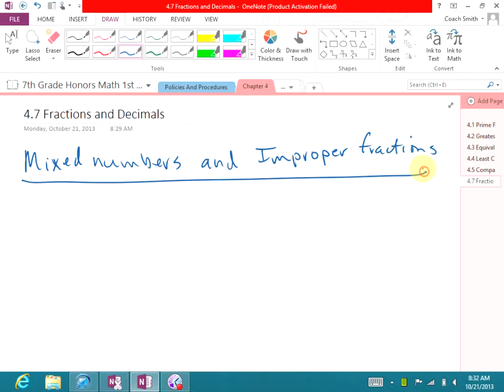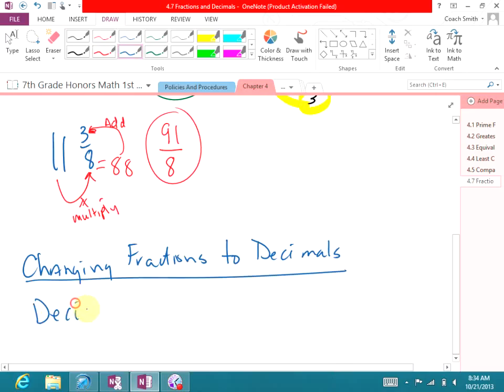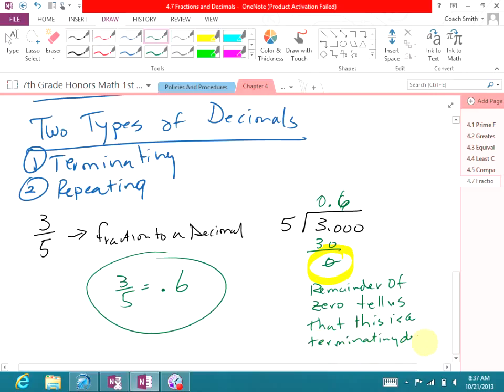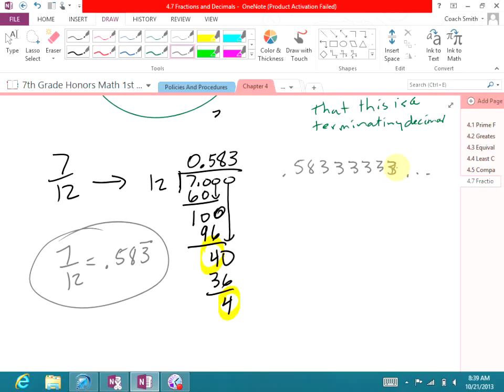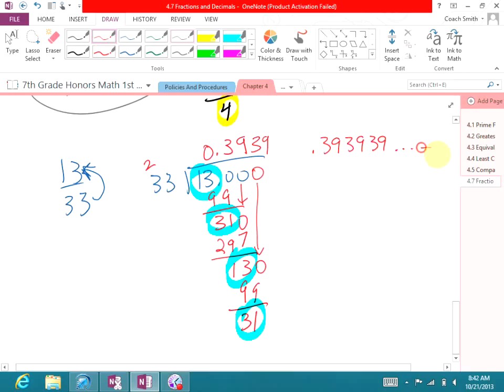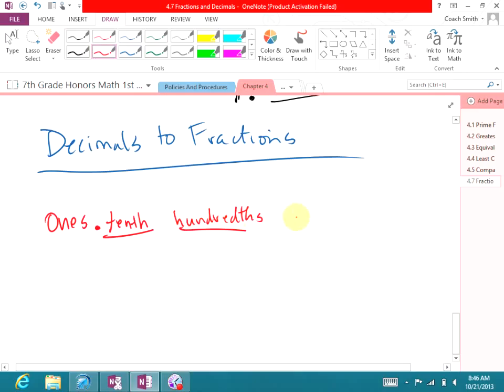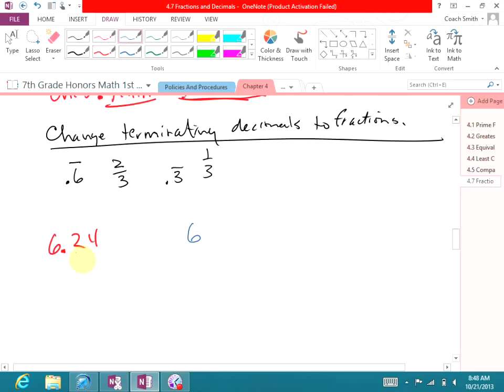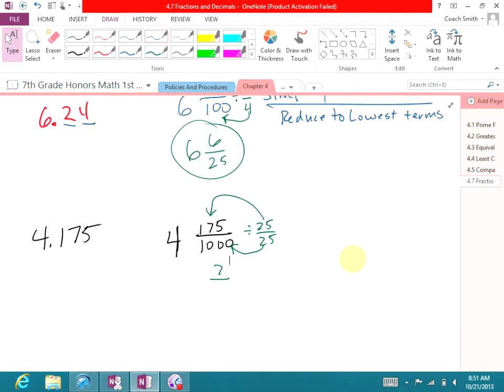4.7 CCA Math 1st Hour